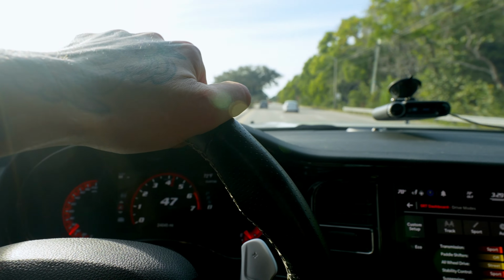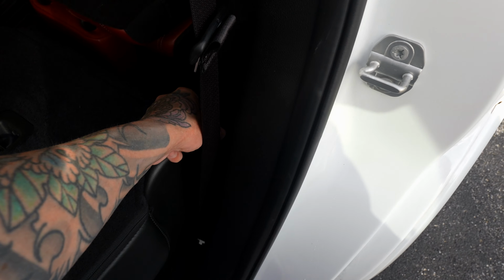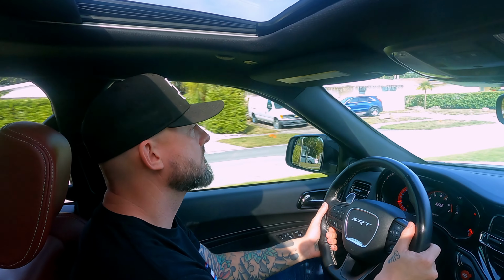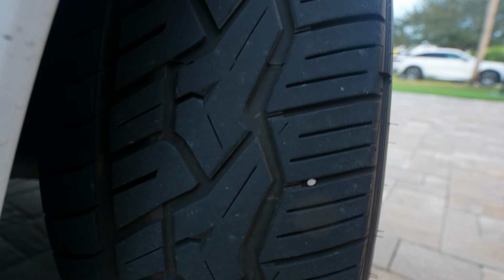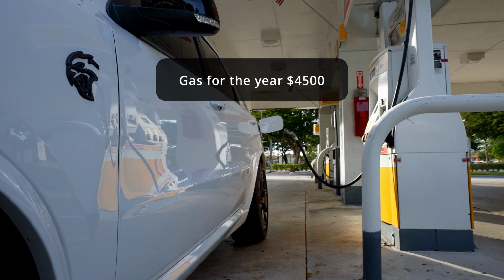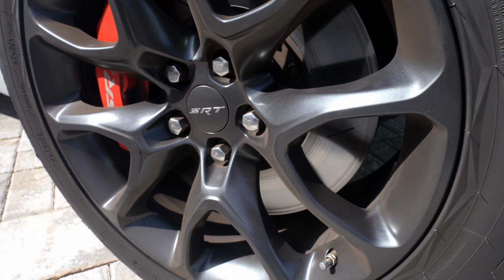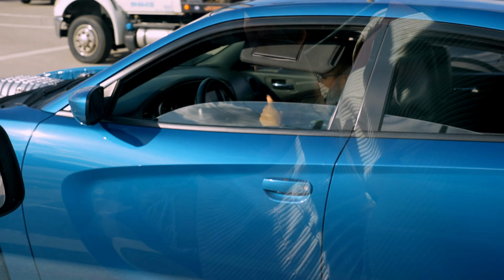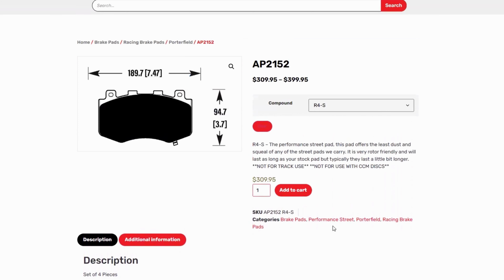1 Year Ownership Review Dodge Durango Hellcat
After one year of owning the Dodge Durango Hellcat, here's my in-depth review. From its 710 HP performance to its practicality as a family SUV, I cover the highs, the lows, and everything in between. Is it still worth it? Watch to find out!